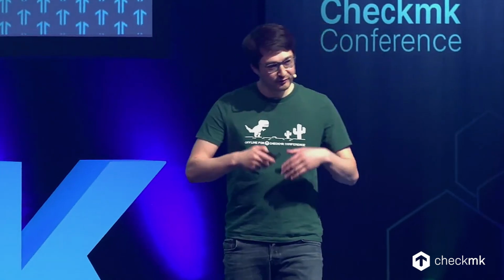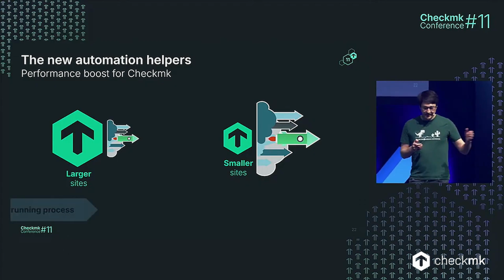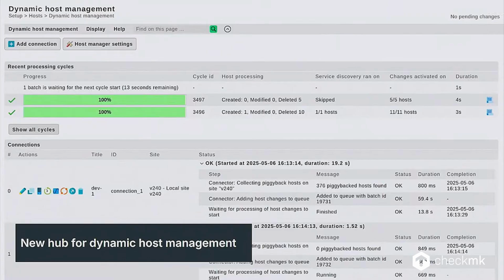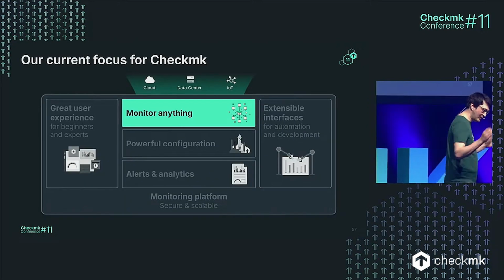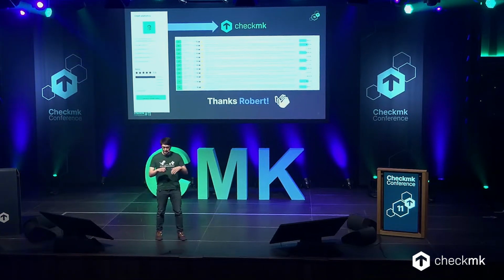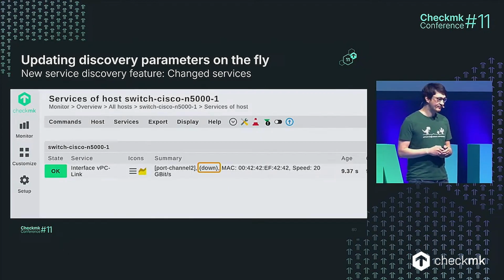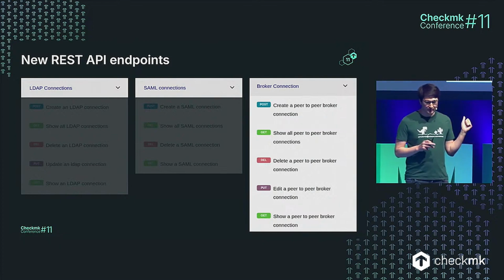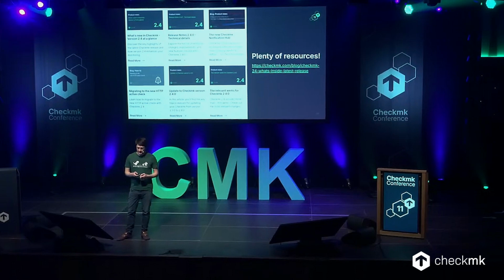Checkmk Conference #11: Checkmk 2.4 at a glance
Step back to see the bigger picture: explore the ideas and decisions that shaped Checkmk's evolution, and discover what’s new in version 2.4.
Speaker: Martin Hirschvogel (Chief Product Officer, Checkmk)

Chapters:
00:00 – Intro
00:35 – Number of changes
10:16 – Dynamic host management
14:48 – Our focus for Checkmk 2.4
15:50 – Security enhancements
19:48 – Application monitoring
21:30 – Prometheus and OpenTelemetry integration
24:20 – New and improved plugins
29:12 – Service discovery improvements
32:30 – Grafana integration
33:40 – Notification overhaul
34:30 – Developer APIs
36:24 – REST API improvements
39:30 – Configuration validation layer
40:56 – Wrap-up and resources